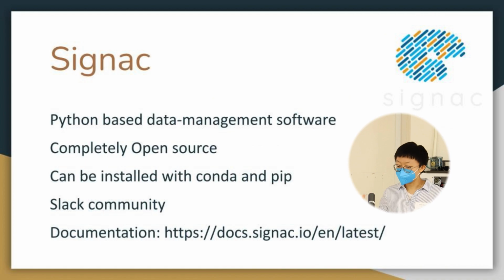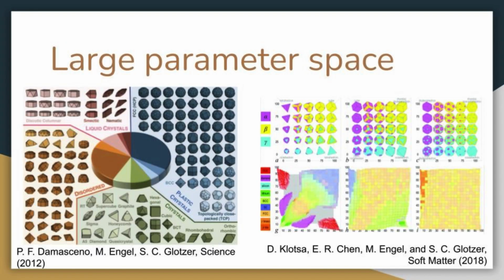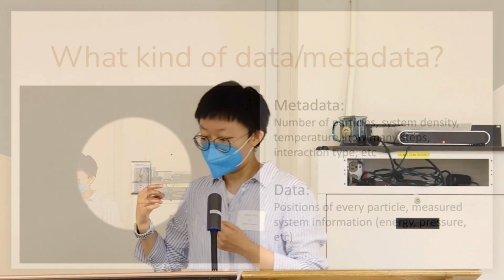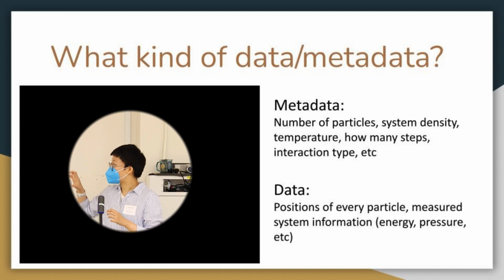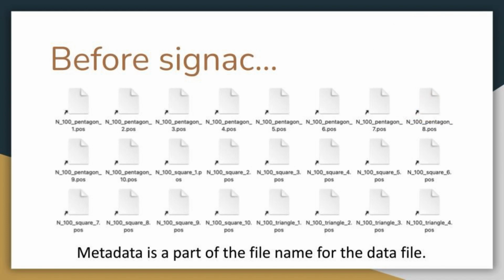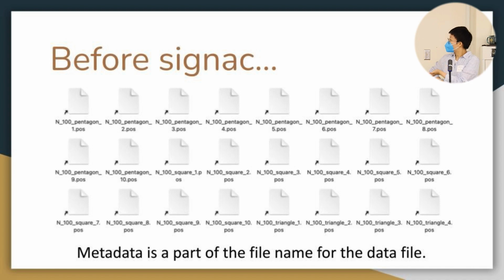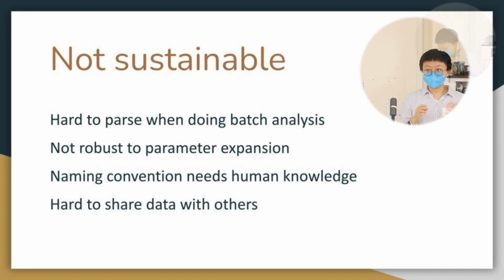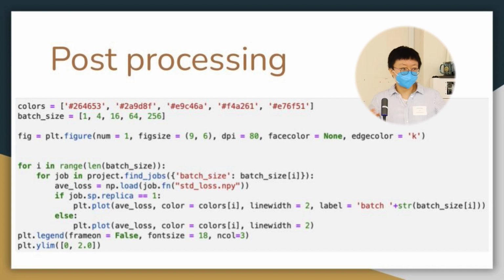Using an Open Source Python Toolbox (Signac) to Manage High Dimensional Research Data: Highlights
Highlights of Using an Open Source Python Toolbox (Signac) to Manage High Dimensional Research Data at the 2023 Caring for Data in Hawaii symposium. The complete presentation is available in ScholarSpace, University of Hawaii at Manoa's institutional repository